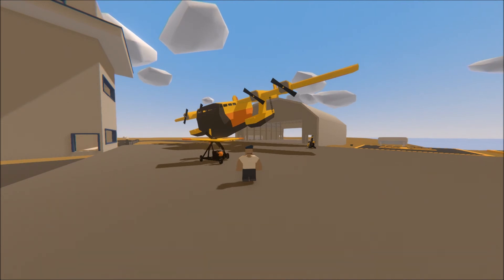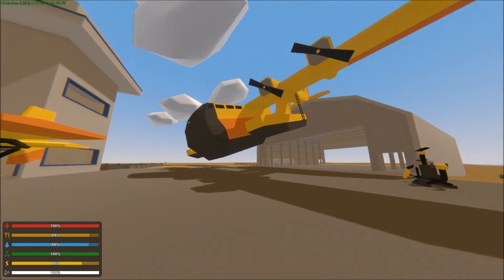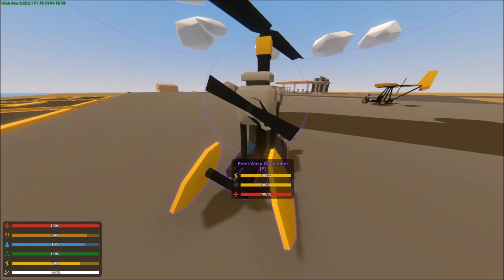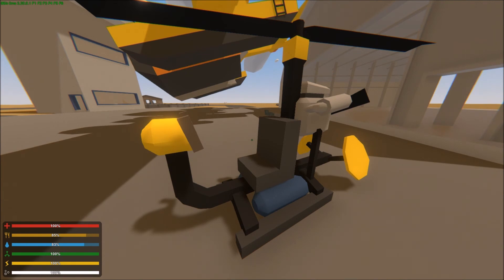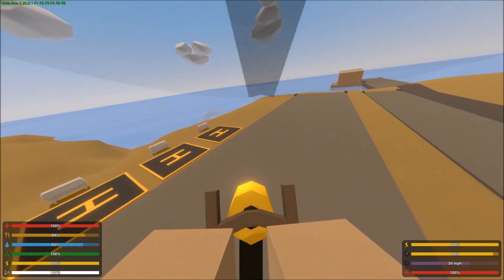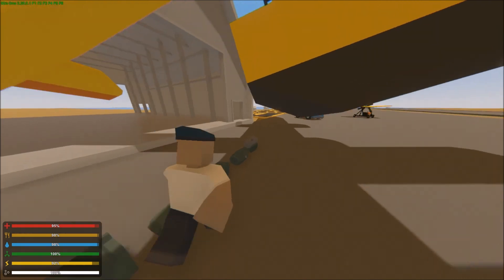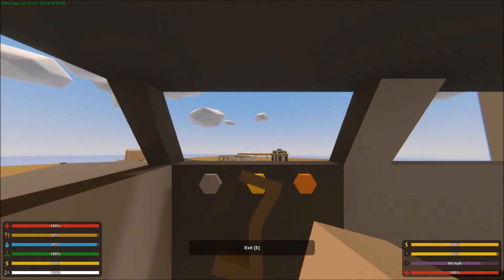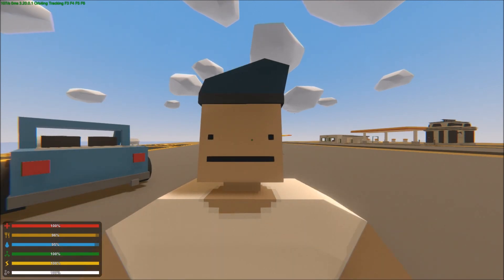Unturned Mod Showcase #2 - Cool Planes!!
What is up guys, it is the Etlrut, and today we are playing the game Unturned. Today is another mod showcase.